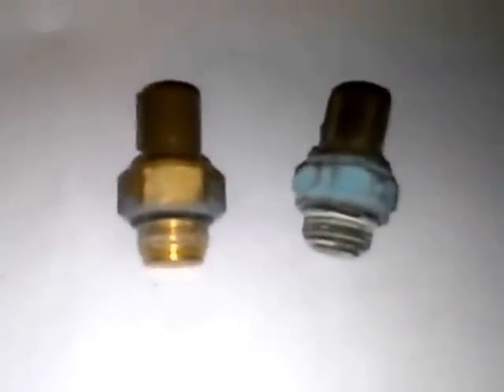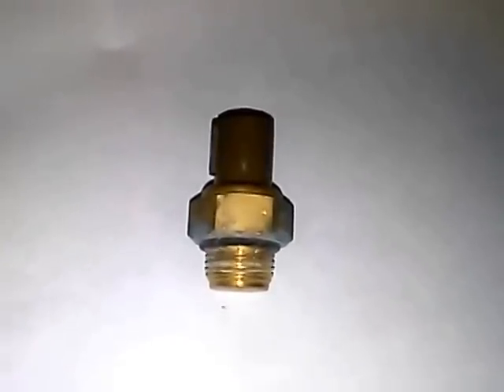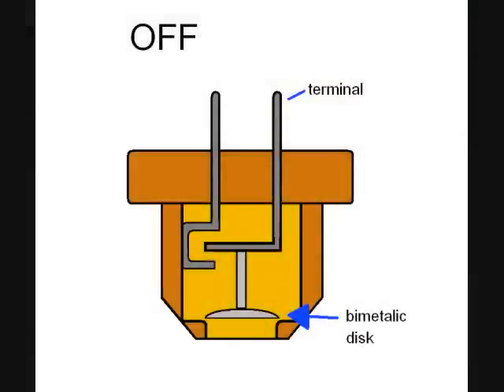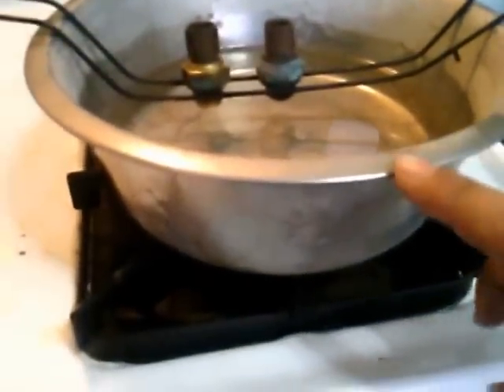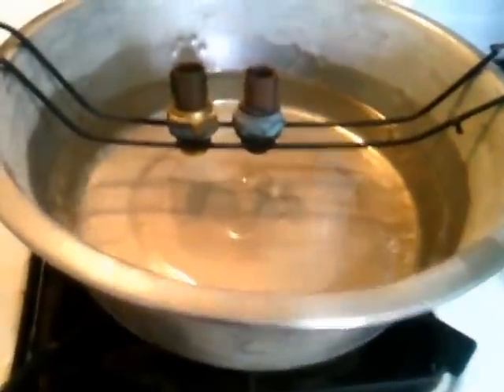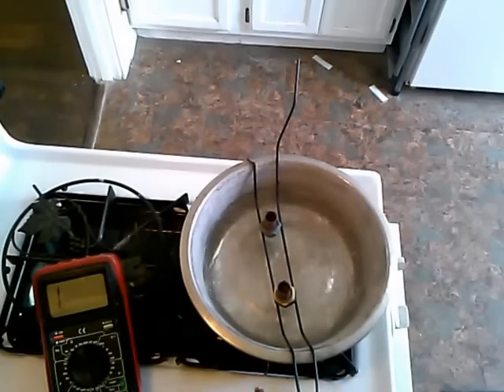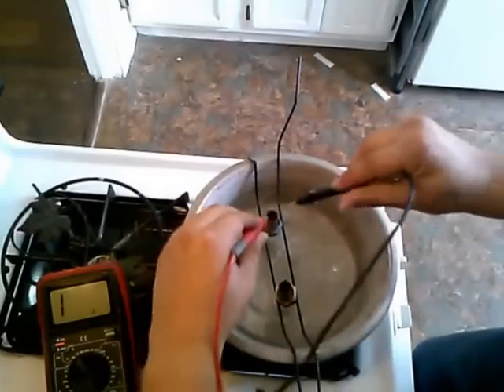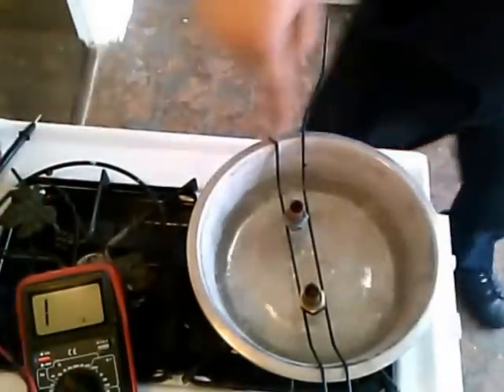How a Cooling Fan Switch/ ThermoSwitch Works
This video shows how an normally-open cooling fan switch works. I also show how I tested my cooling fan switches. the switch turns on at 203 degrees Fahrenheit. The switches came off my Honda civic 93